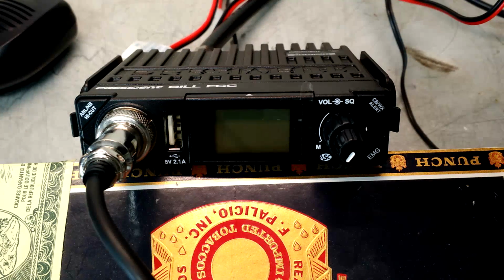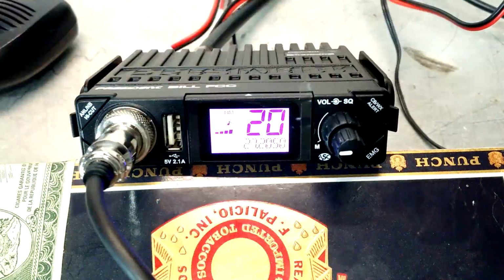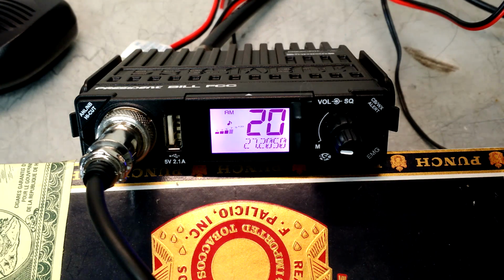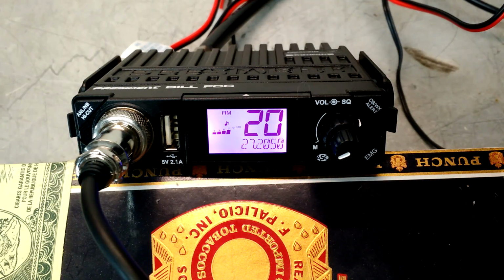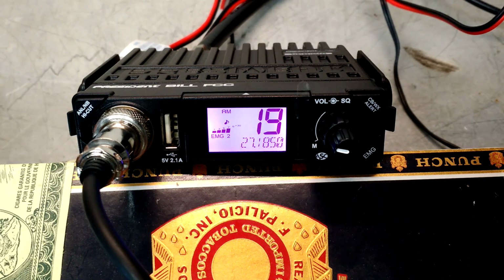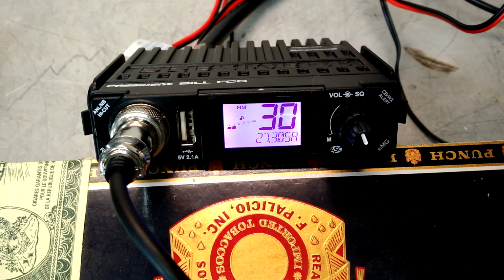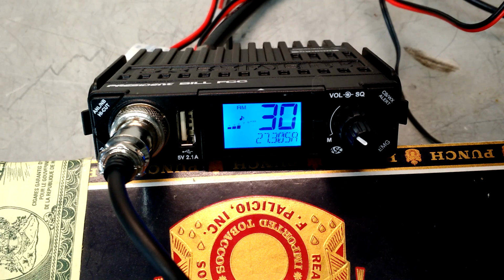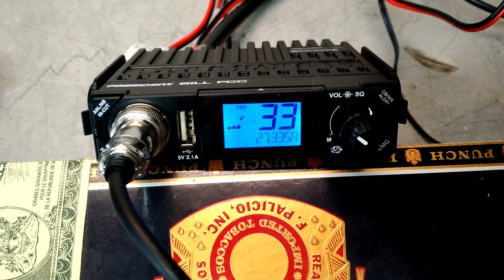The President Bill CB Radio Part 2: Features And Functions.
In part 2 we take a close look at this incredible little radio from President.  I was surprised at just how many features they managed to pack into this compact radio and Now I can't wait to install it in the wife's car!